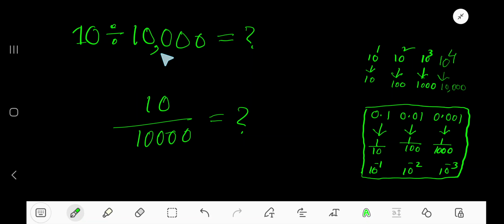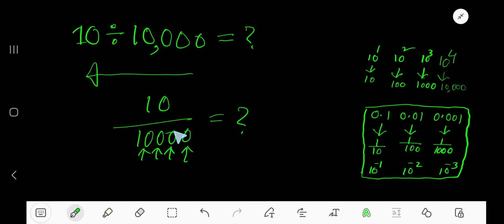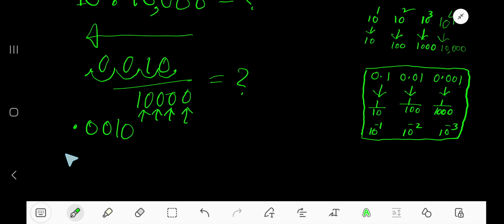10 Divided by 10000||How do you divide 10 by 10000 step by step?